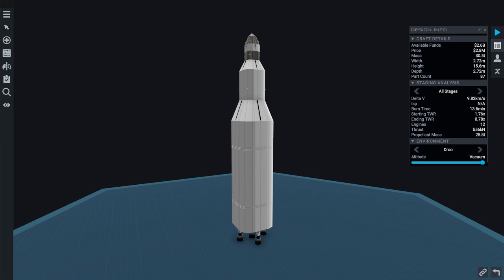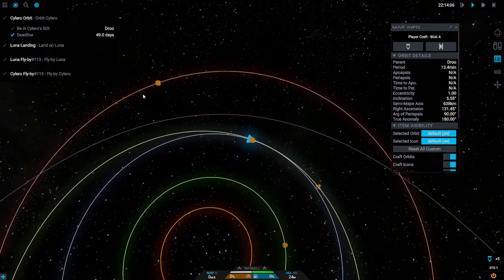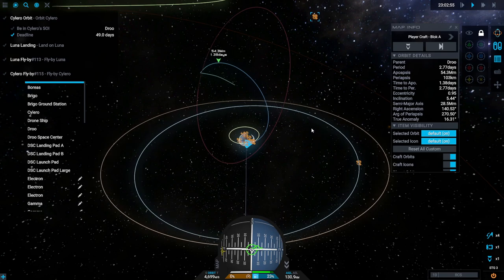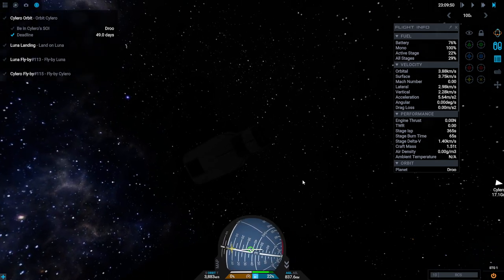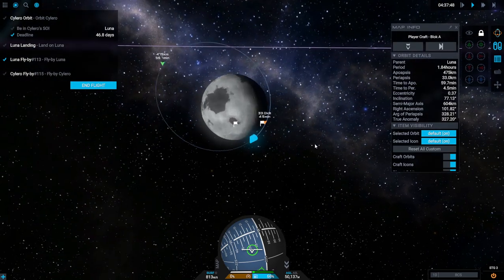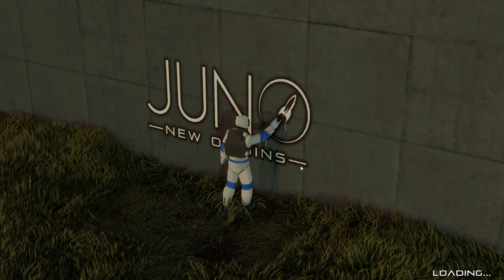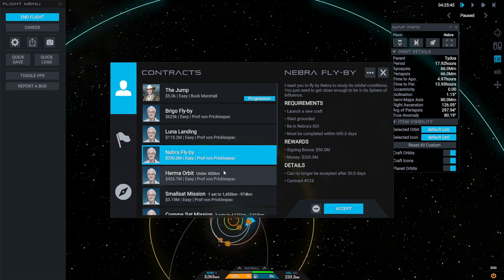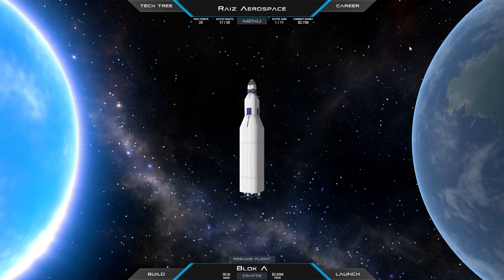Juno: New Origins (formerly Simple Rockets 2) - Career 18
Having two Luna mission contracts and two Cylero mission contracts, I aim to fulfill them all in one launch.